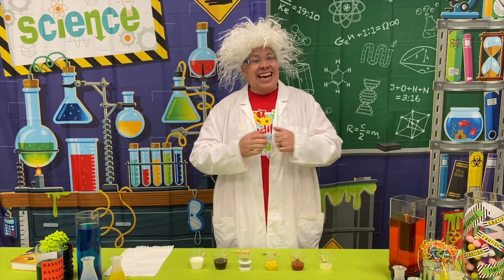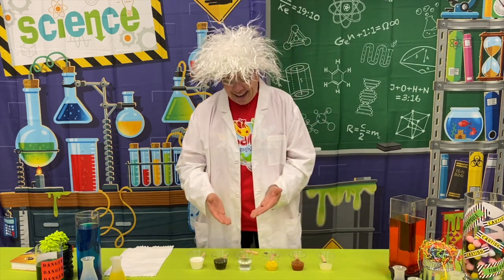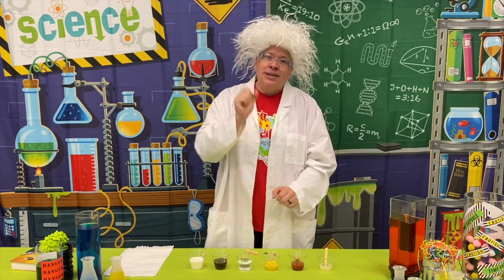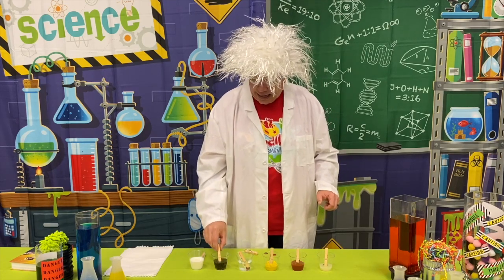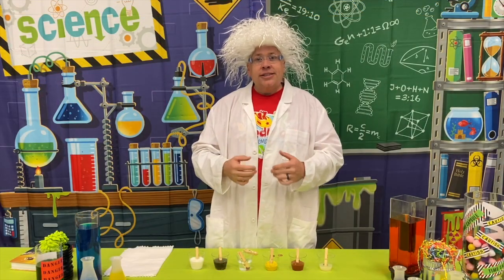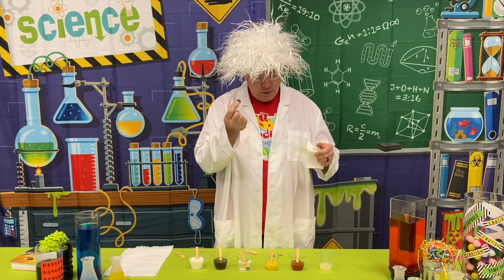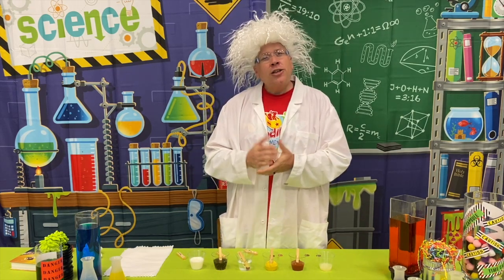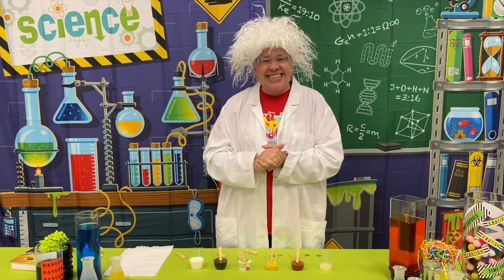IncrediWorld Science Experiment Day 3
This is the Polishing Pennies science experiment for Day 3 at IncrediWorld Amazement Park, an Answers VBS program.